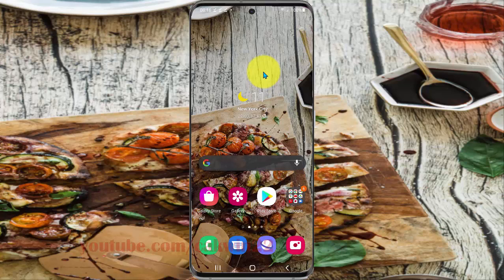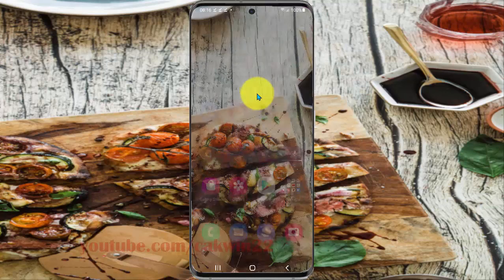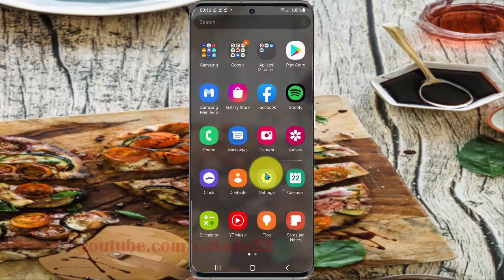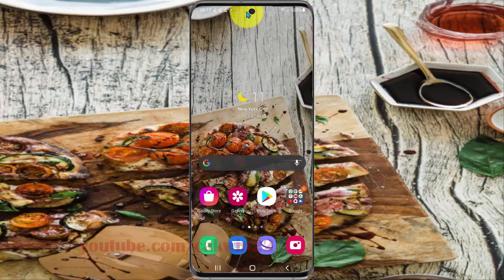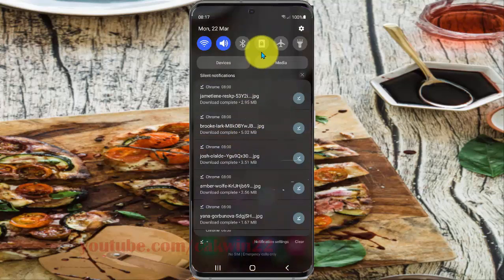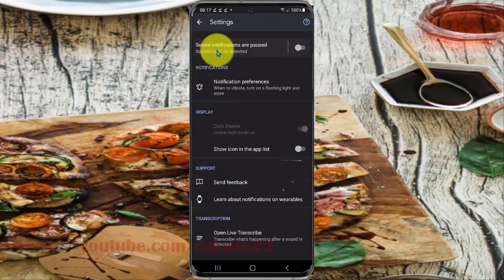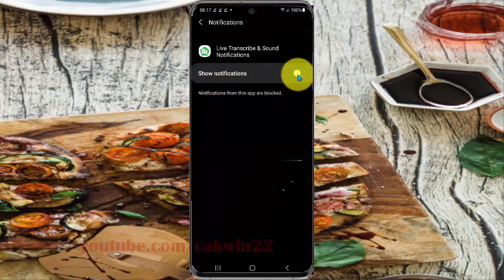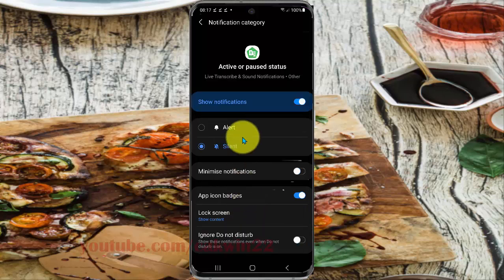How to show or hide Active or paused status Sound notifications pop up in Samsung Galaxy S21 Plus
This video show How to show or hide Active or paused status Sound notifications pop up in Samsung Galaxy S21/S21+/S21 Ultra.  In this tutorial I use Samsung Galaxy S21+ SM-G996B/DS International version with Android 11